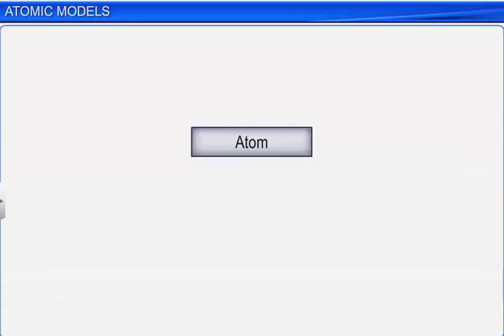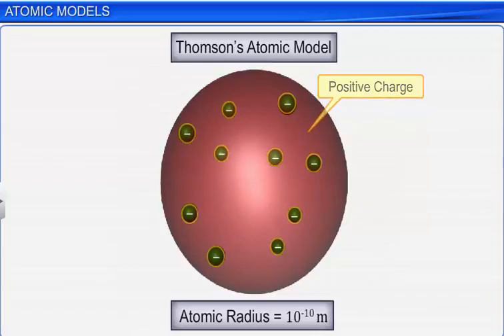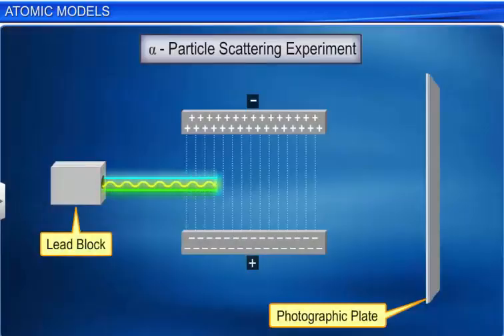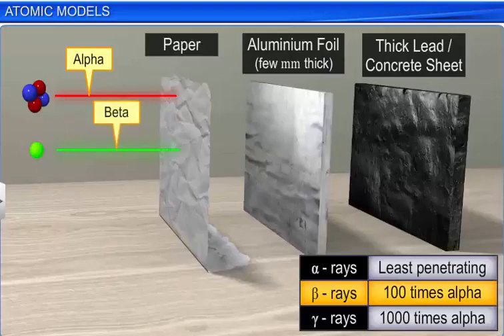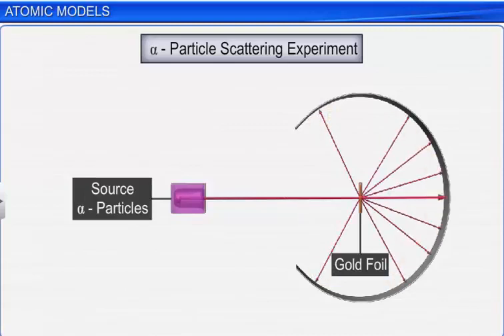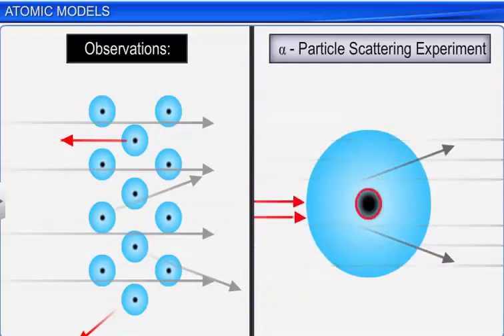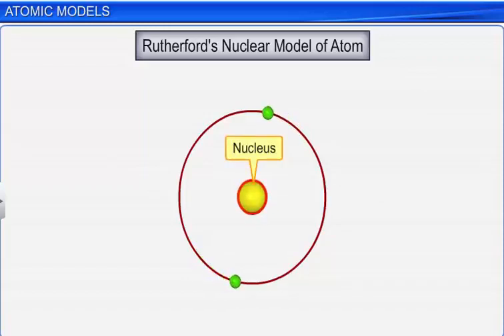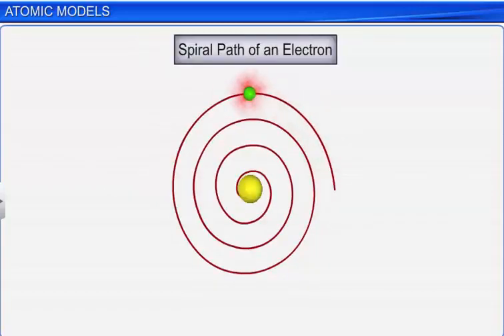January 18, 2024(2)